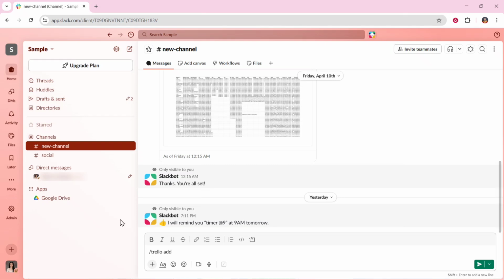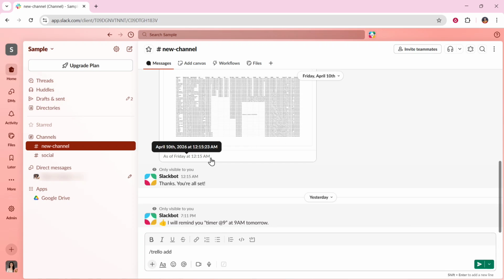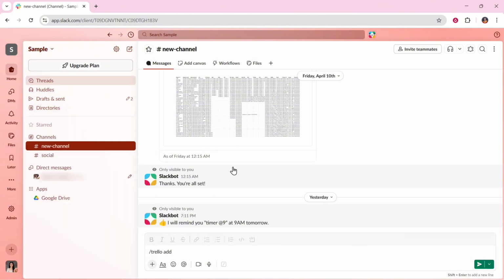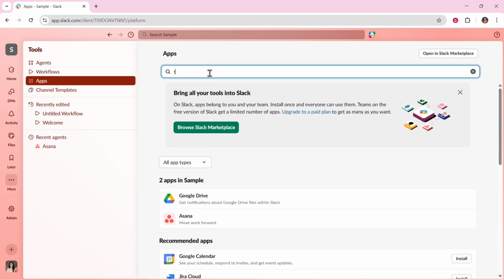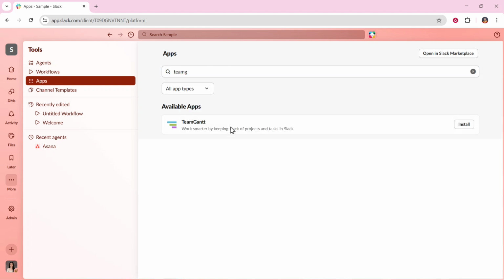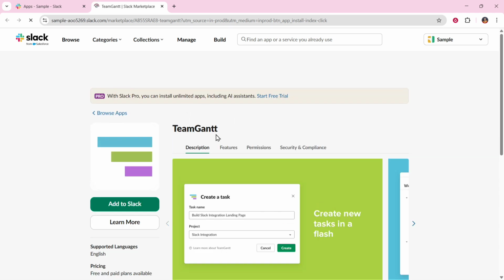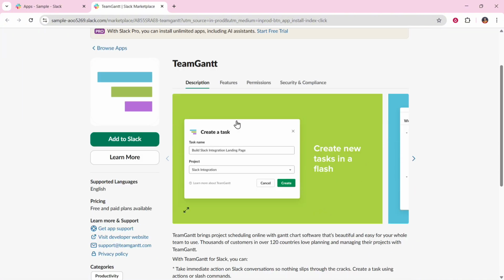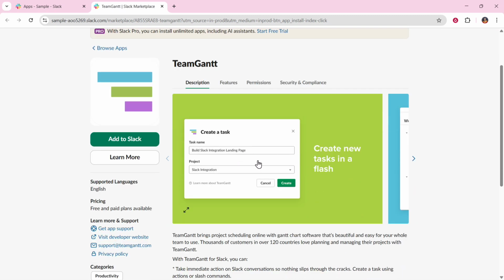How to Integrate TeamGantt with Slack (Step-by-Step Tutorial)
Learn how to integrate TeamGantt with Slack to streamline your workflow and get real-time project updates. In this step-by-step tutorial, I’ll show you how to connect TeamGantt to Slack, so you can receive notifications, track progress, and collaborate with your team more efficiently.

Timestamps:

00:00 Intro
00:05 How to Integrate TeamGantt with Slack